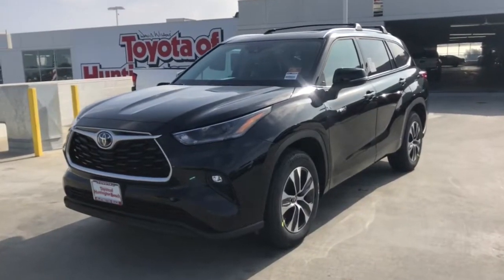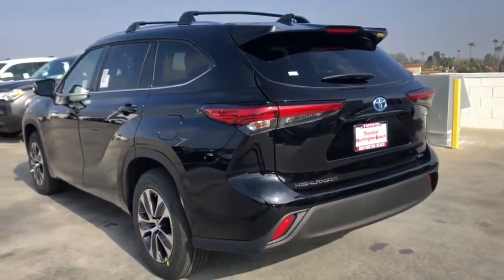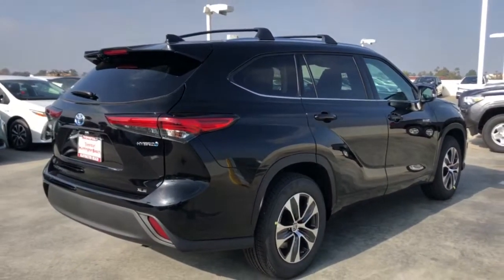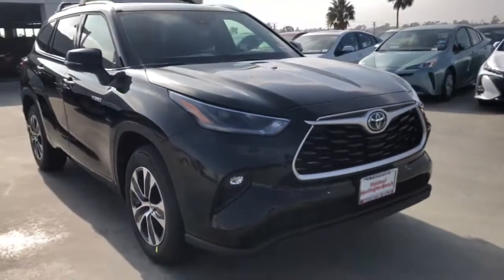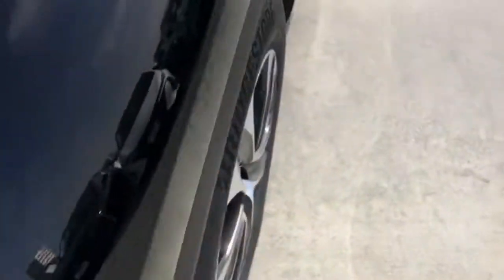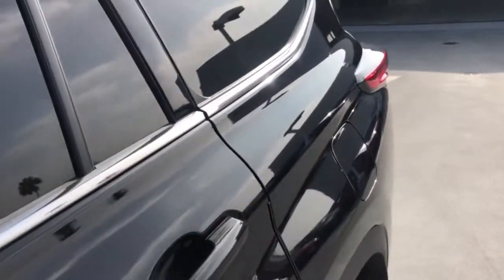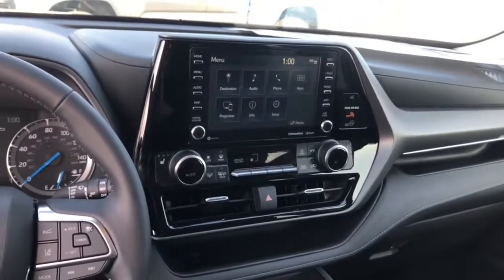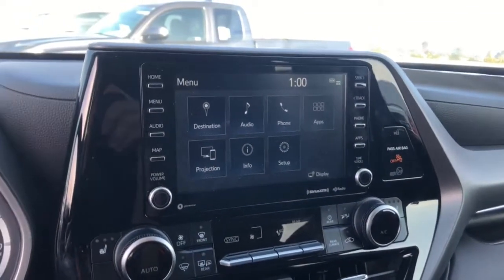2021 Toyota Highlander Westminster, Costa Mesa, Garden Grove, Long Beach, Huntington Beach, CA 20339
Midnight Black Metallic New 2021 Toyota Highlander available in Huntington Beach, California at Toyota of Huntington Beach. Servicing the Costa Mesa, Garden Grove, Long Beach, Huntington Beach, CA area.
2021 Toyota Highlander Hybrid XLE - Stock#: 203396 - VIN#: 5TDHARAHXMS006979